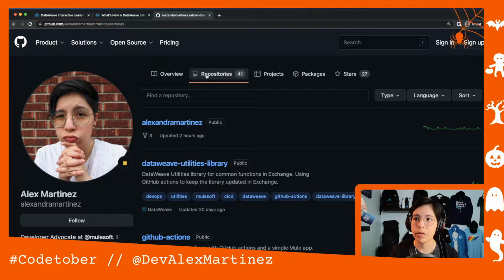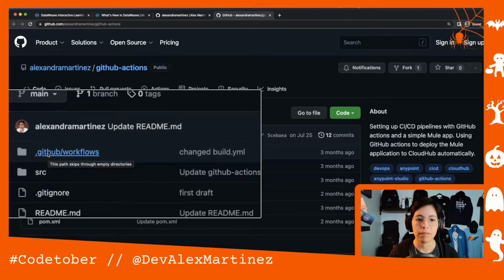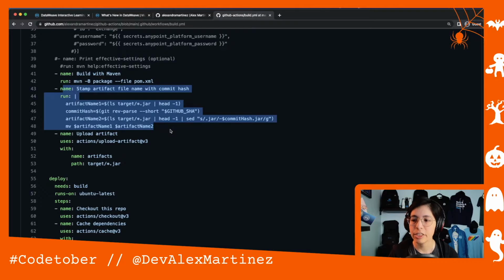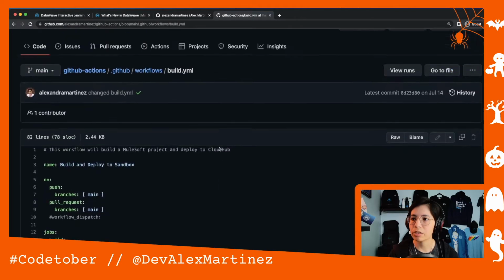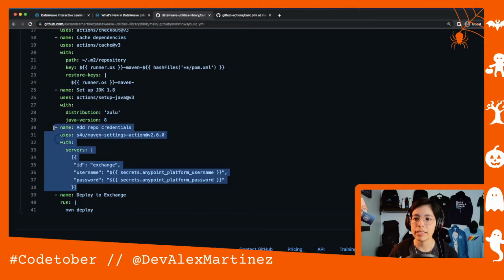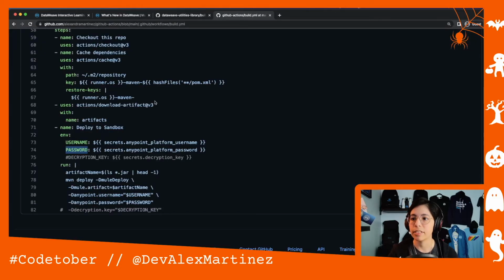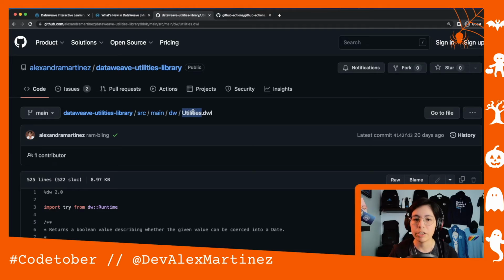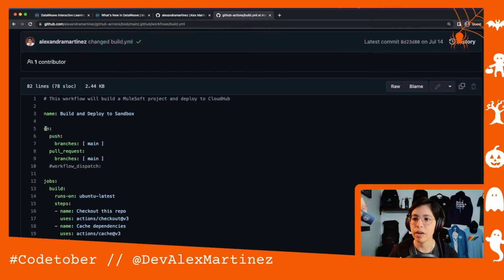CI/CD pipelines with GitHub actions for Mule apps or DataWeave libraries | Codetober 2022 Day 2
Just copy and paste and adjust for your own needs!